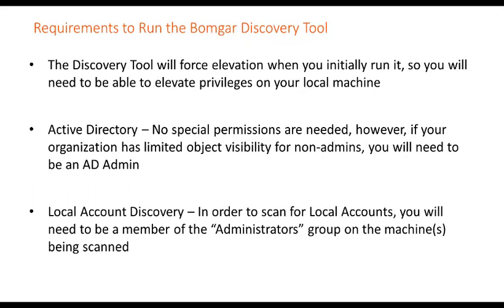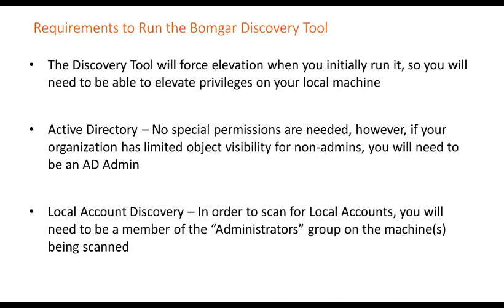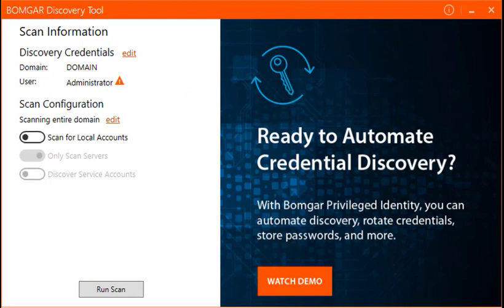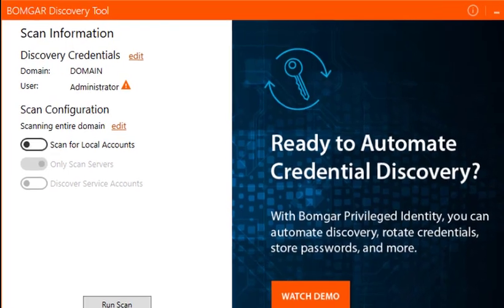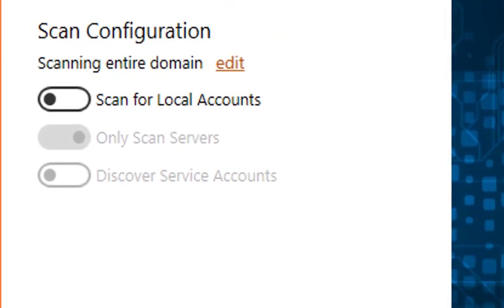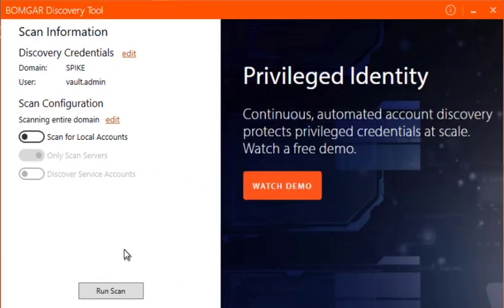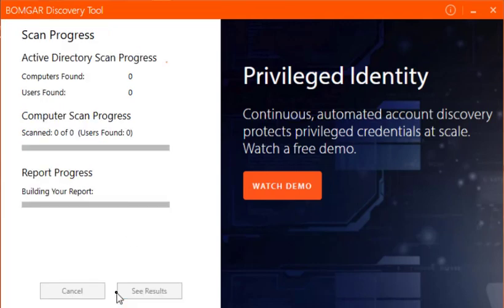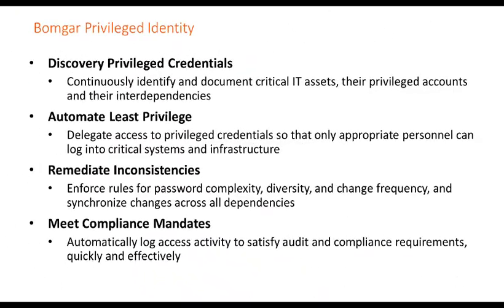How to Use the Bomgar Discovery Tool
Start Uncovering Unsecured Privileged Passwords In 3 Easy Steps
1. Get the Discovery Tool
Download the Bomgar Discovery Tool
Unzip the file to any location that is not a “Temp” folder
TIP: You will need Domain Admin rights for the discovery tool to work properly.

2. Configure the Discovery Tool
Open the “Bomgar Discovery Tool” Application (BomgarDiscoveryTool.exe file)
Log in as Domain Admin (The tool will automatically populate with your current domain username)
Select the credential types you want to discover
TIP: The default scan will discover only AD Credentials, with optional buttons for adding Local and Service Accounts.

3. Run the Discovery Tool and Get Your Results
Click “Run Scan;” the scan can take some time, depending on the firewall settings of your network
When the scan is complete, click “See Results” in order to generate the report
Download the PDF report
TIP: To narrow the scope of the Discovery, click “edit” next to “Scanning entire domain”, and select specific Organizational Units (OU) in Active Directory.